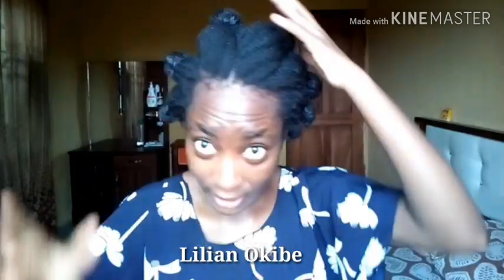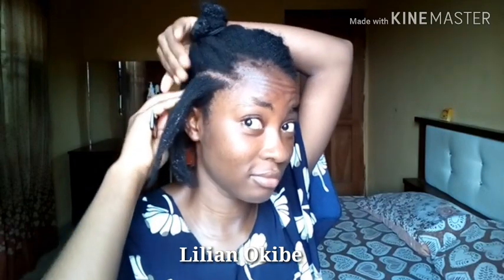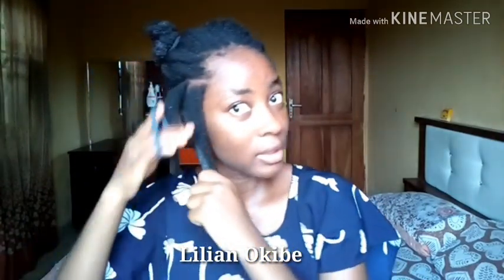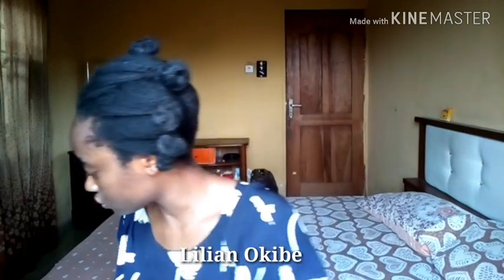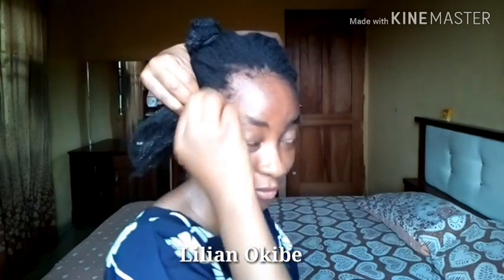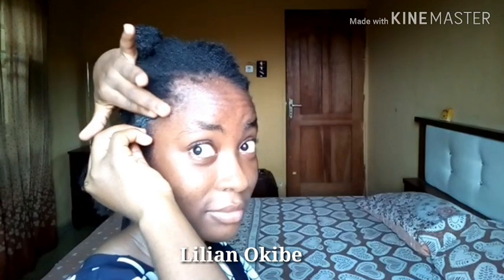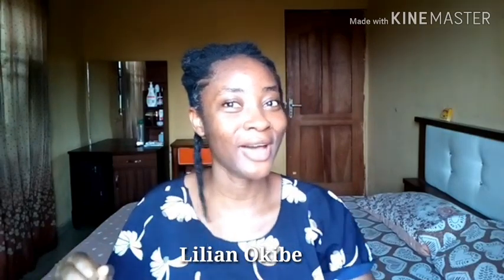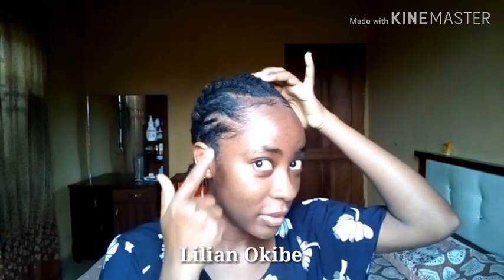ALL BACK BRAIDS WITHOUT EXTENSIONS ON 4C NATURAL HAIR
In this video I attempted to recreate a style on Instagram and I think I did a great job.